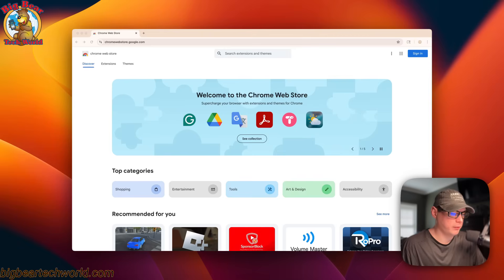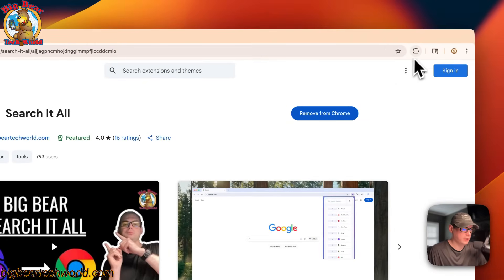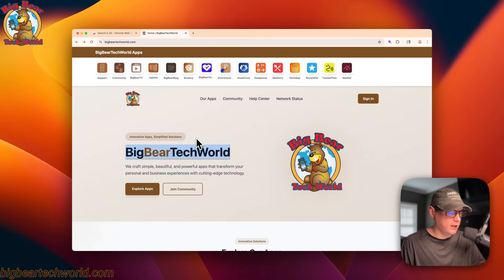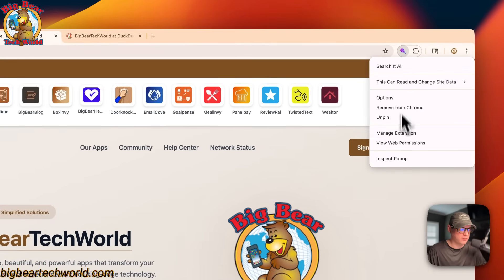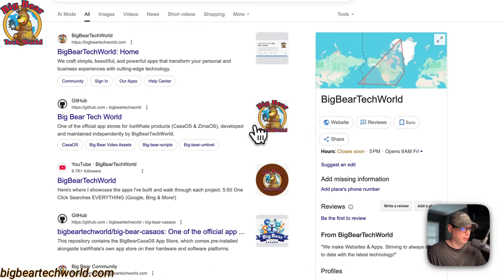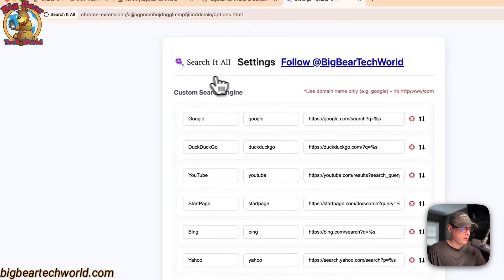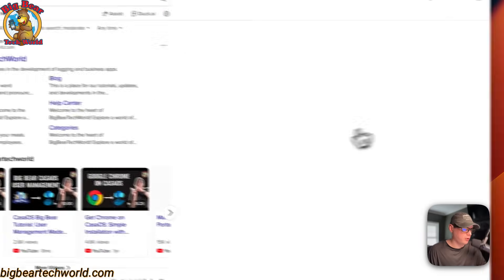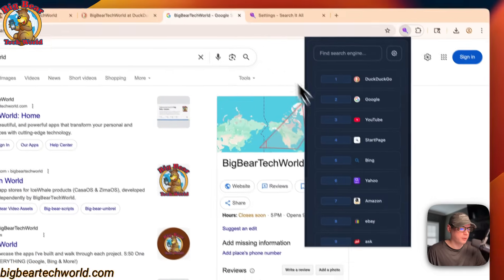Search Smarter: The Ultimate Multi-Search Tool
Unlock the fastest way to search the web! 🔍
Search It All is the Chrome extension that lets you search across 10+ search engines with just one click. No more opening endless tabs or retyping your queries—this extension streamlines your workflow with shortcuts, dark mode, customization, and privacy built-in.

Discover how to supercharge your search workflow

Learn about hidden features like number key shortcuts & context menu searches

See how you can customize the extension to fit your needs

Perfect for students, researchers, and productivity enthusiasts

👉 Download the extension and revolutionize your browsing today!

📚 TIMESTAMPS:

00:00 Intro
00:30 Install
01:22 Context Menu
02:56 New UI Extension
04:02 Search Engine Home Page
04:38 Dark Mode
05:11 Outro